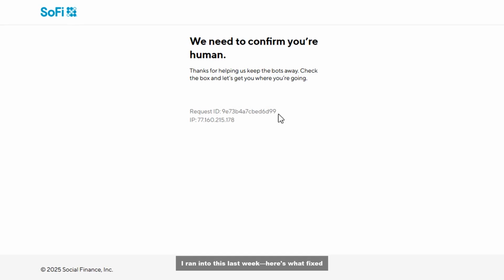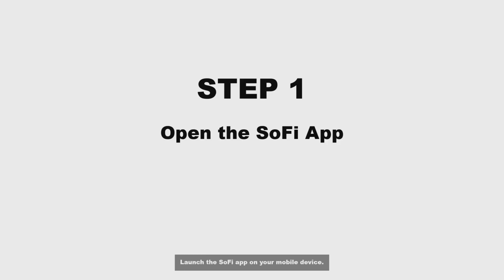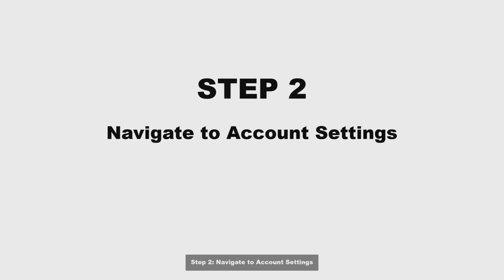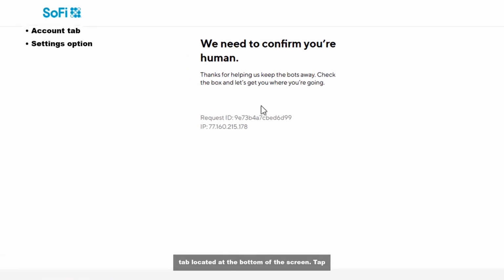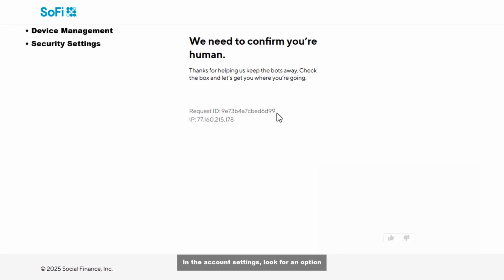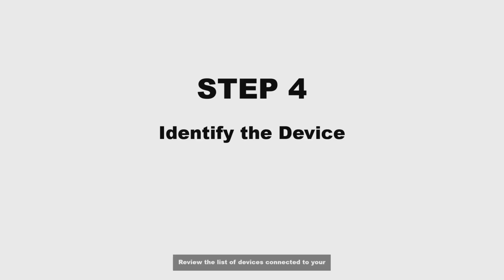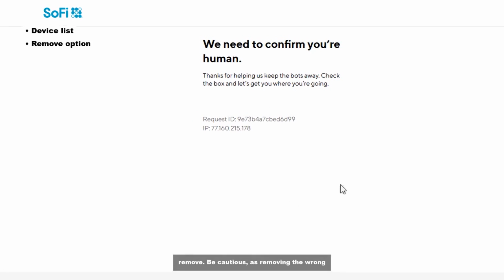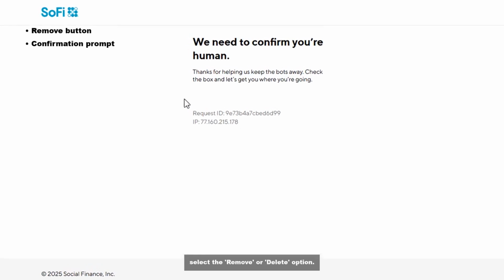How To Remove A Device On SoFi 2026 (EASY GUIDE)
In this video, we will show you how to remove a device on SoFi in 2026 with our easy guide. Whether you're looking to manage your devices or troubleshoot issues, this step-by-step tutorial will help you navigate the process effectively.